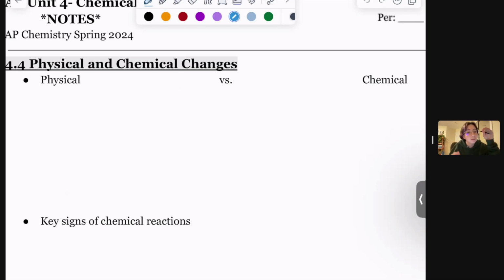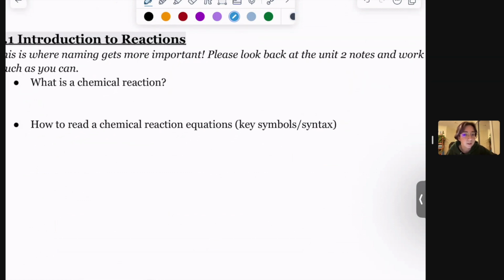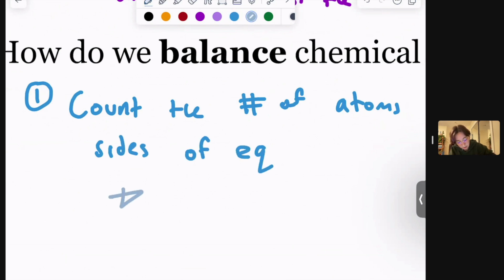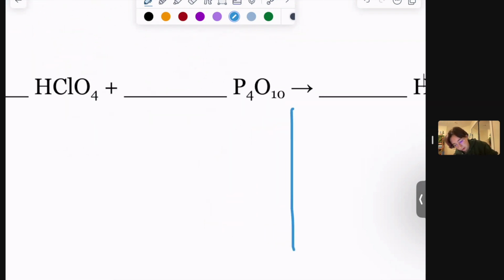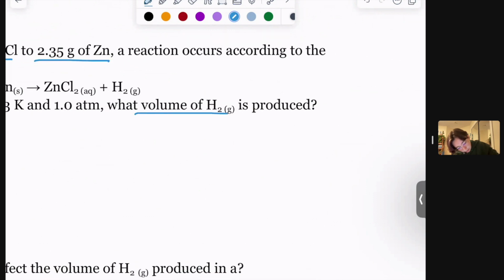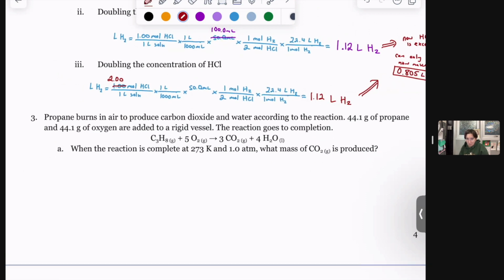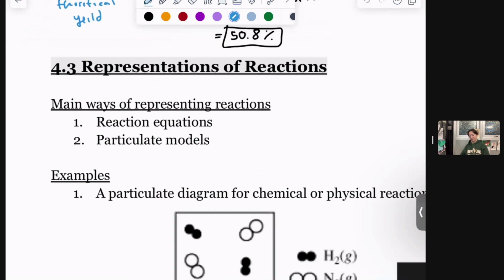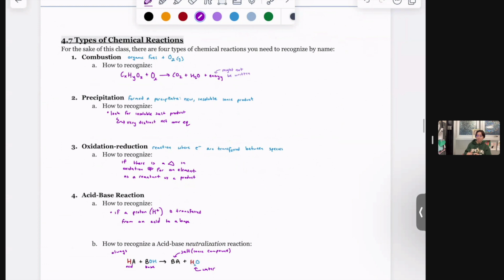AP Unit 4 Overview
AP Chemistry topics covered in this video are: 4.4, 4.1, 4.5, 4.3, 4.7
Skills covered include: balancing chemical reactions, stoichometry, limiting and excess reactants, IDing chemical and physical reactions

Sorry for the long video. Most of this should be pre-req material so feel free to speed me up or only watch the parts that you need to review.